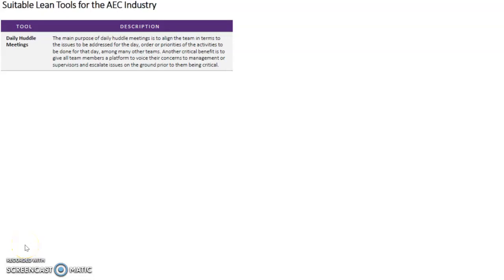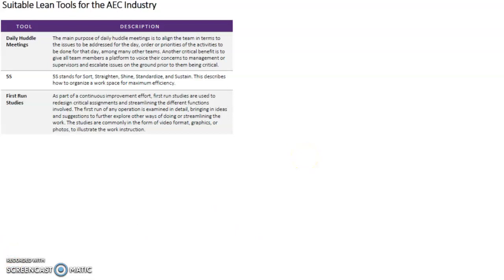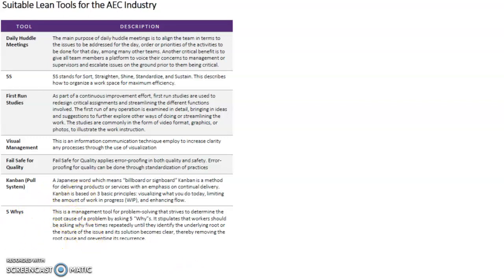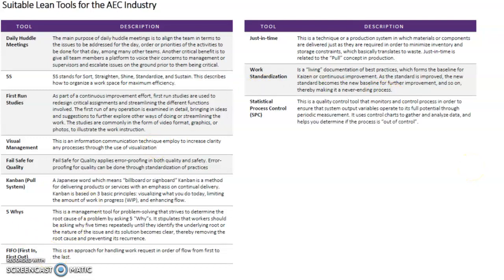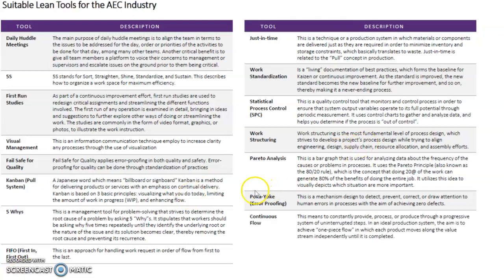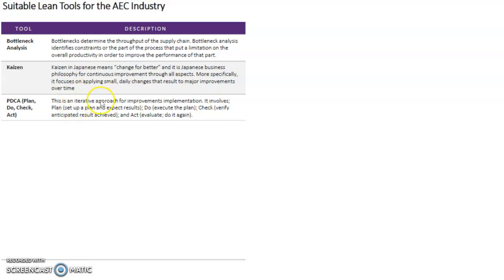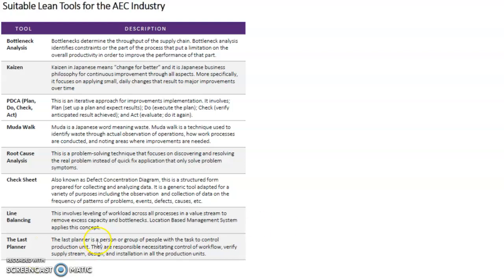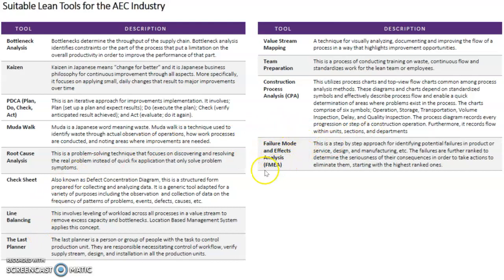DC lecture 3 7